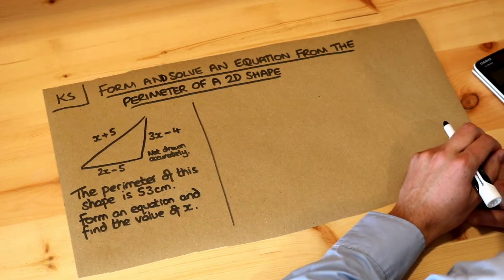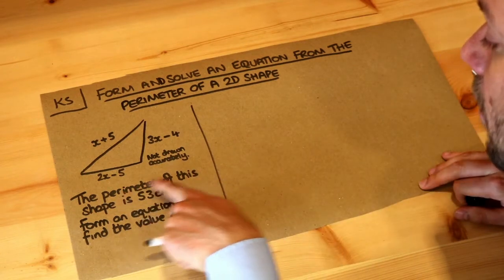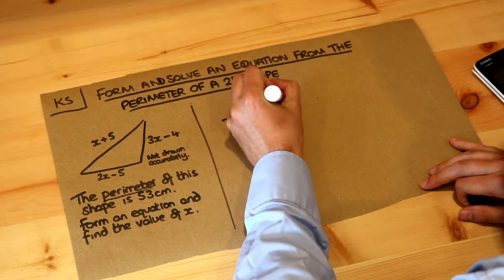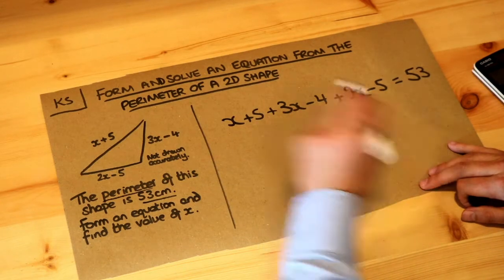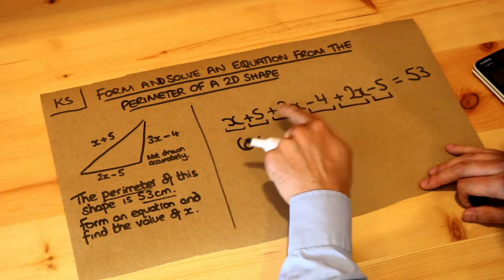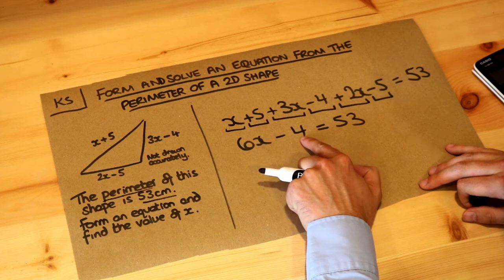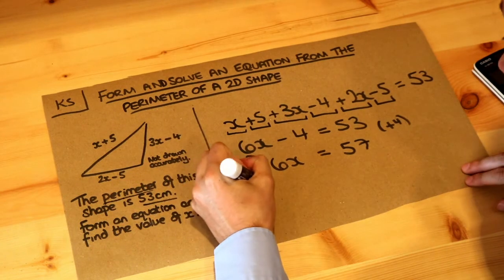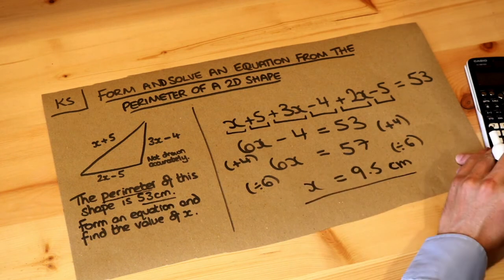Key Skill - Form and solve an equation from the perimeter of a 2D shape.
"Form and solve an equation from the perimeter of a 2D shape."